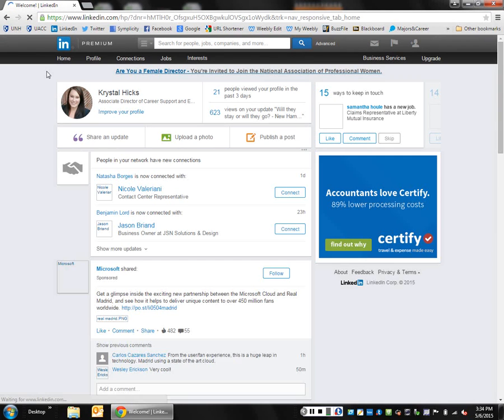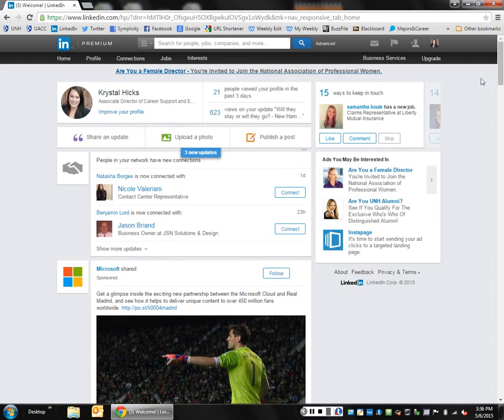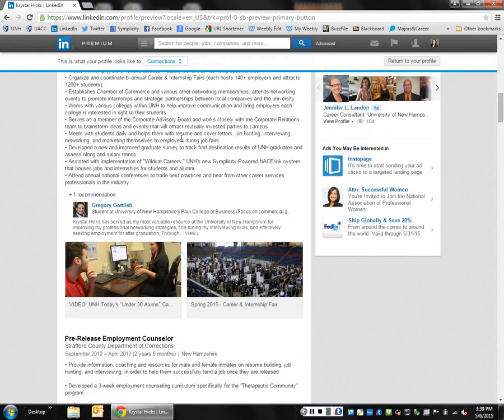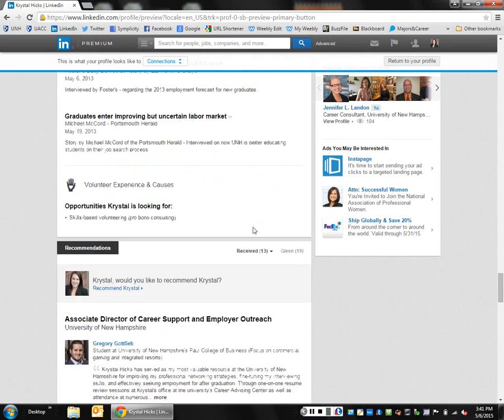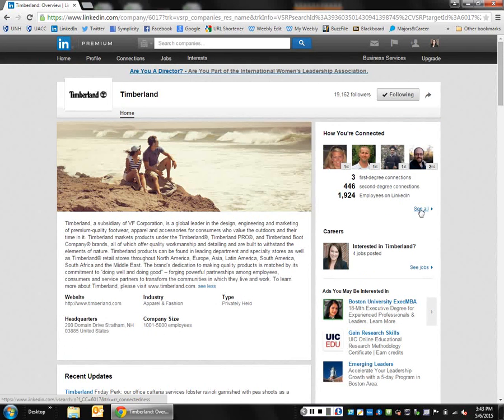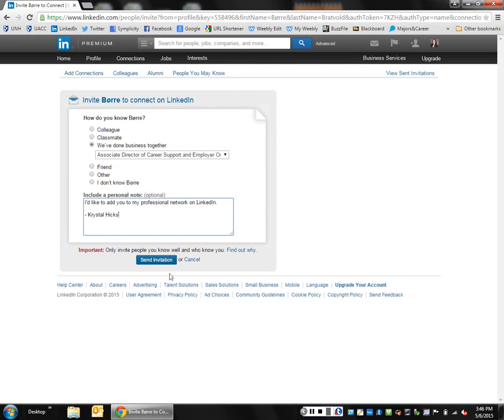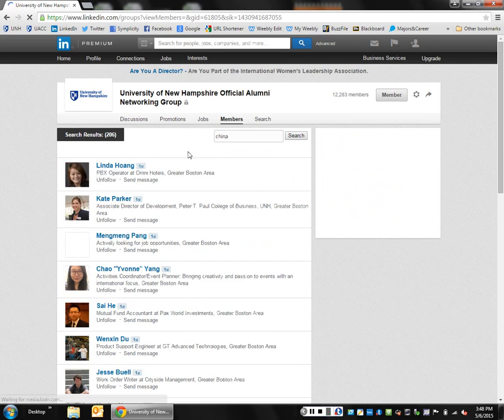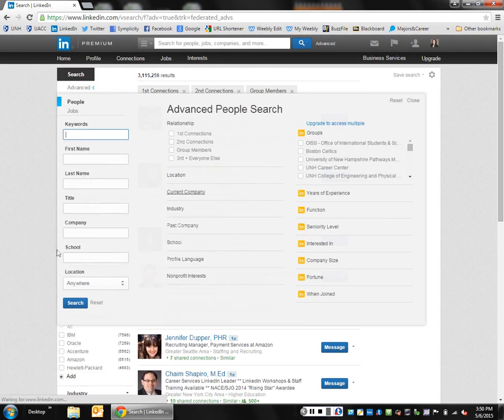LinkedIn 101 Video Tutorial